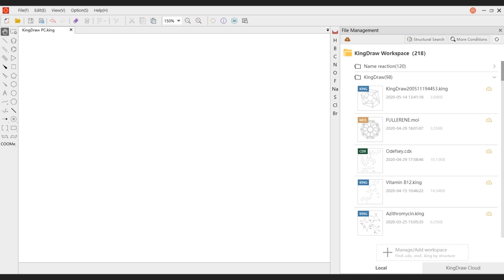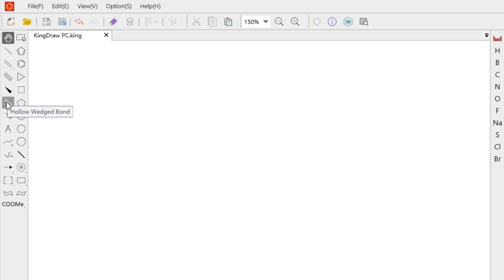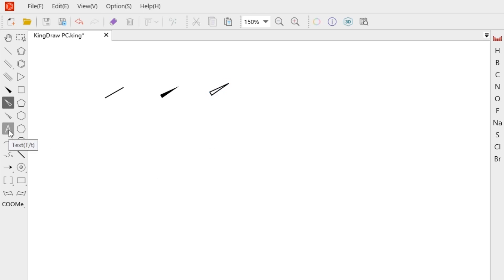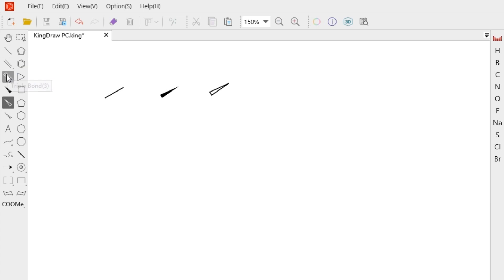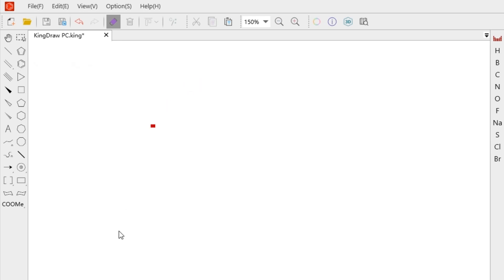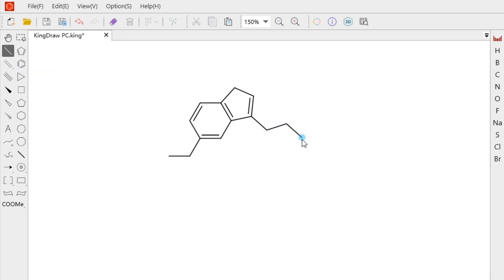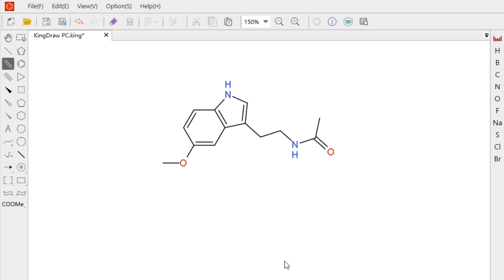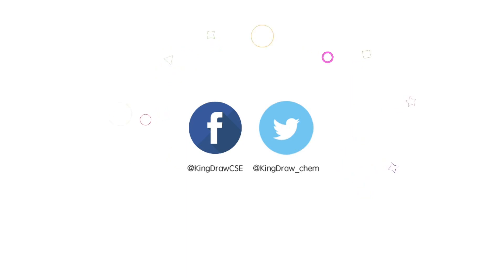KingDraw PC| Bonds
How to use various bonds is really a important task in drawing. Use basic bonds you can draw the fundamental molecule and special bonds for multiple structures.
This video is easy but not least.Hope you will enjoy.